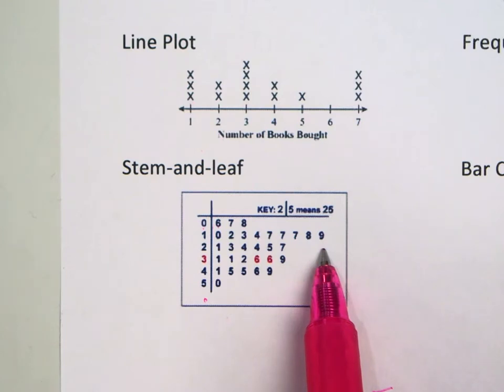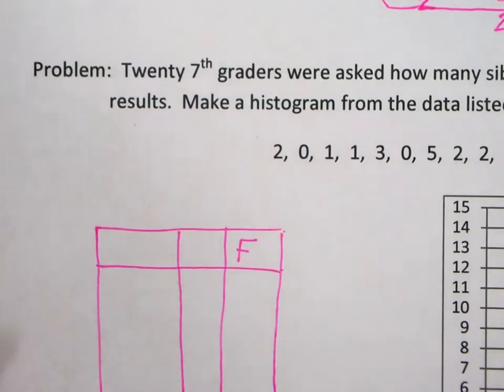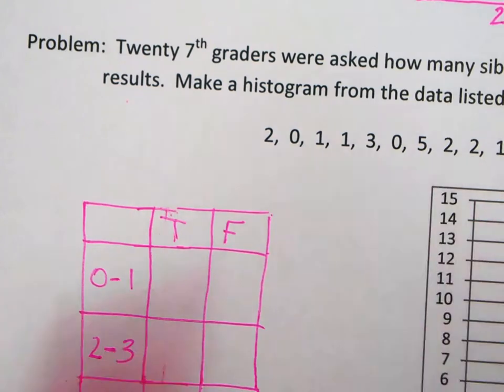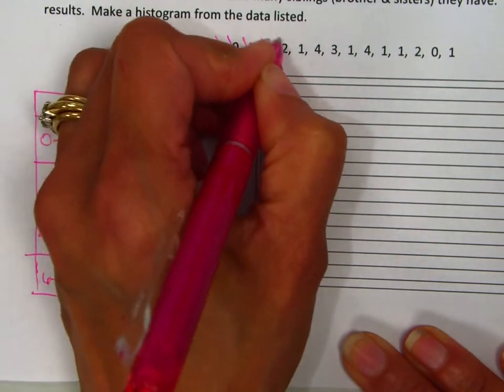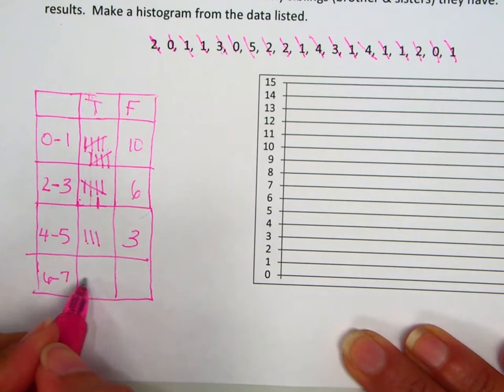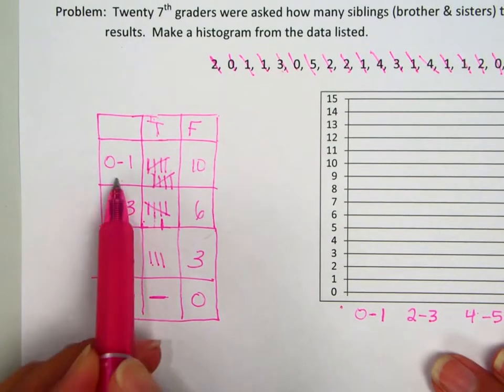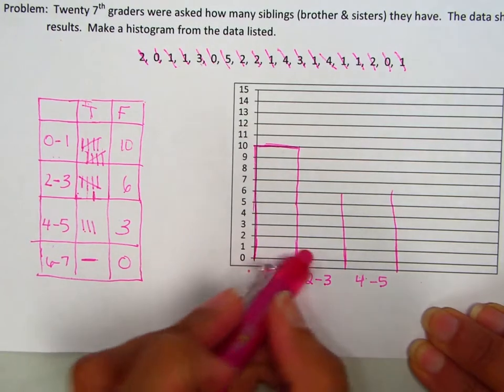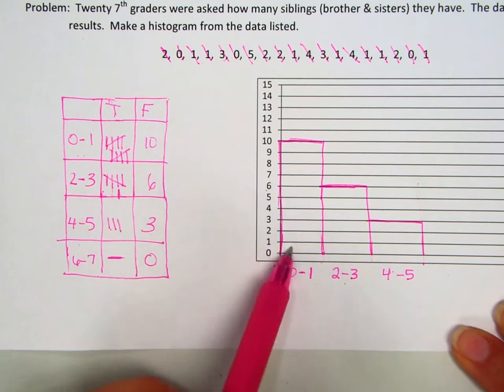Histograms Part 2